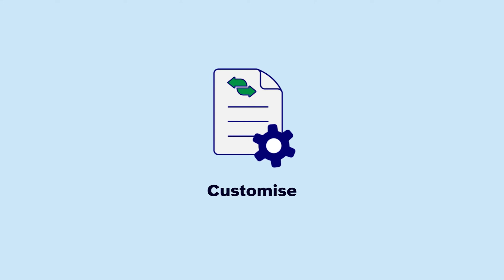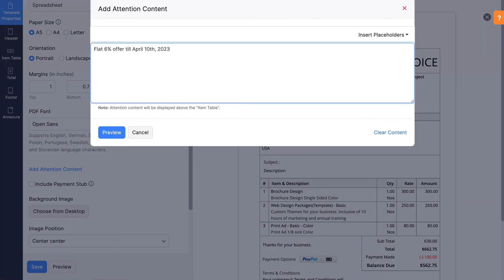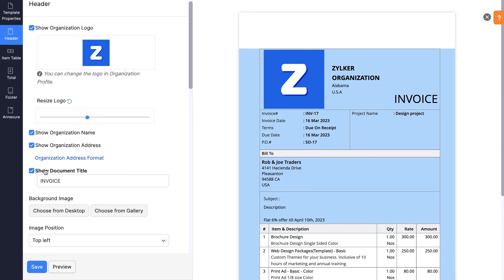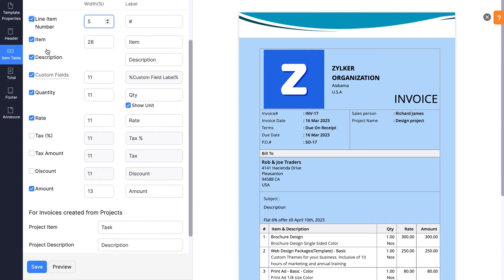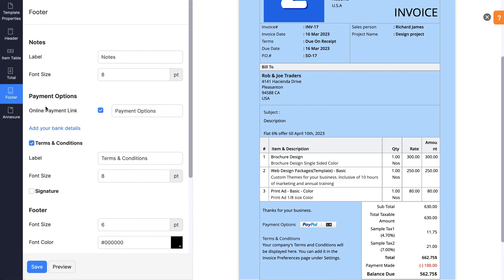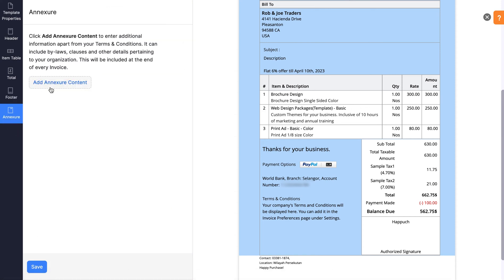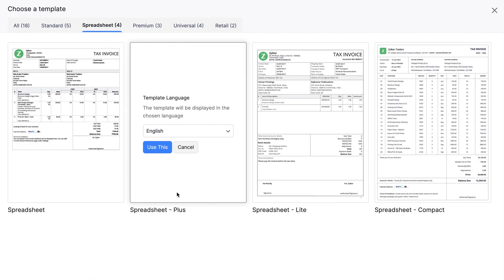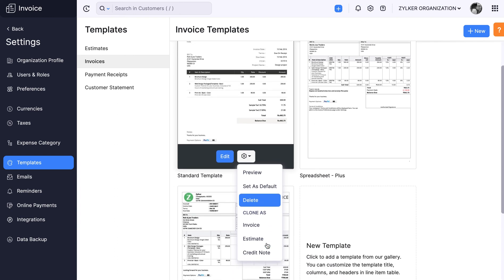Customising Templates in Zoho Invoice - Global Edition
In this video, you will learn how to customize and associate templates in Zoho Invoice.

Zoho Invoice is easy-to-use online invoicing software that lets you create invoices, automate payments reminders, and helps you get paid faster.

Key highlights of Zoho Invoice:
» Create and send Invoices in multiple currencies.
» Get detailed insights about your sales with 30+ reports.
» Automate your recurring invoices.
» Help your customers track all their transactions using the Customer Portal.
» Invoice on the go with our mobile apps for iOS and Android.